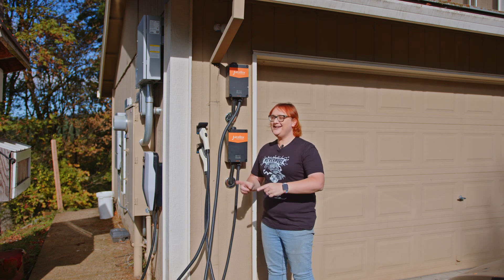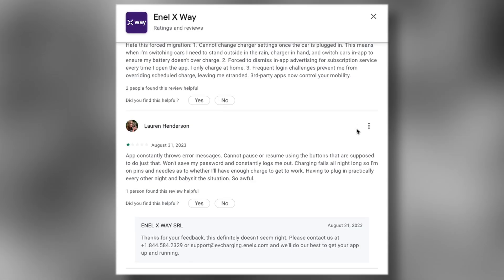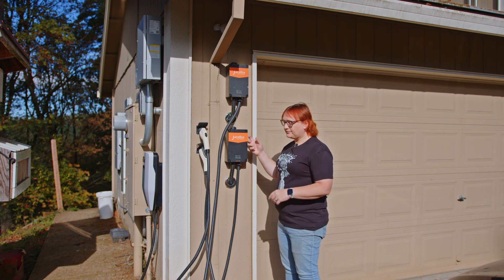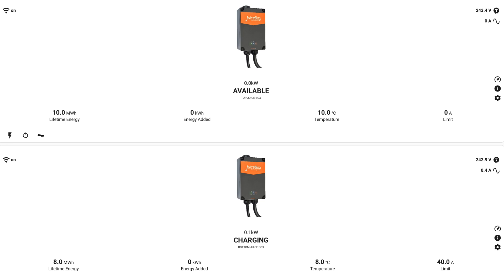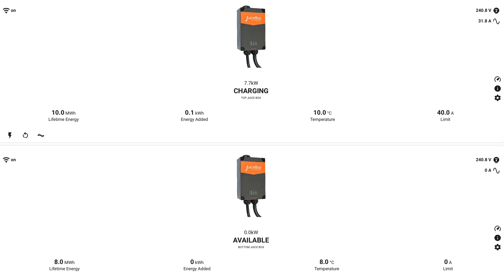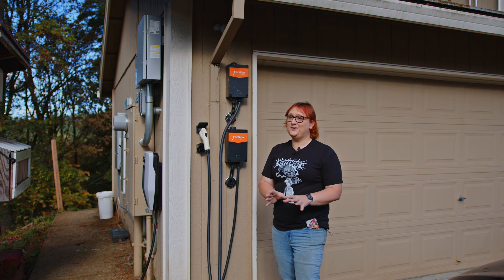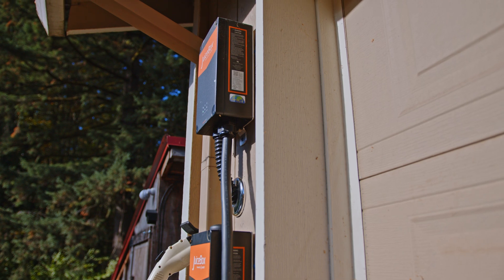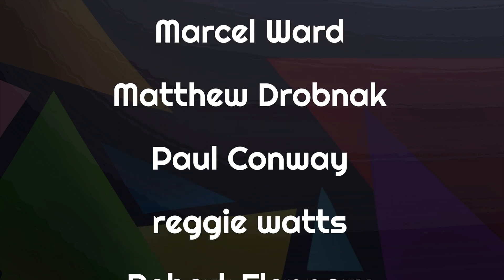Got A Juice Box Charging Station? There's Hope - And We Have PROOF!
This year, we've chronicled the nightmare of trying to keep our EnelX JuiceBoxes functioning as they originally did when new - allowing us to carry out load sharing, dynamic charging, and much more.

First, EnelX (which purchased the original eMotorwerks and its excellent products) kept things as they were. Then it forced customers to use its own software, which was inferior and buggy.

Then just earlier this month, the company announced it was leaving the U.S. and Canada all together, forcing its customers to be saddled with non-smart, and perhaps even non-functioning charging stations.

But thanks to the excellent work of the folks - and the amazing open source community en-masse, we're happy to report our two connected Juice Boxes are back from the dead... just in time for Halloween!

00:00 - Introduction
00:59 - Recap
01:56 - Juice-Rescue and Juice Pass Proxy
02:25 - Open EVSE steps up too!
03:41 - Where we've got to...
04:43 - The Weekend - and our success!
08:04 - Support Juice-Rescue!
09:46 - (Yes, we moved the juice boxes)

Presenter: Nikki Gordon-Bloomfield
Camera, Editor, Colorist: Michael Horton
Art and Animation: Erin Carlie
Producer: Nikki Gordon-Bloomfield